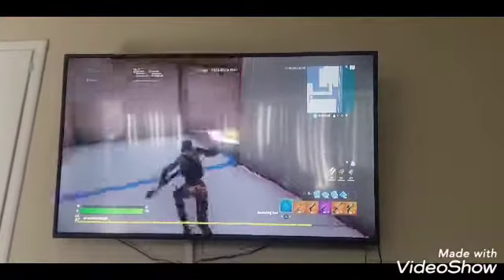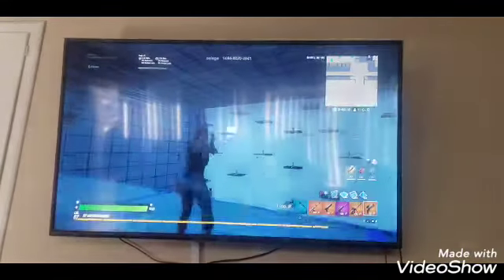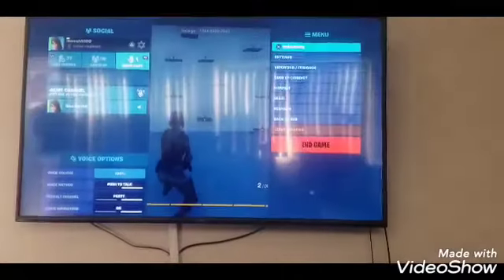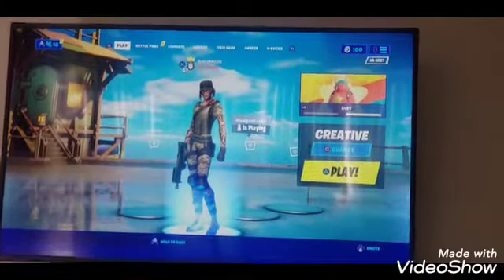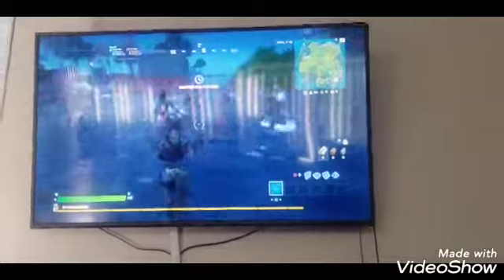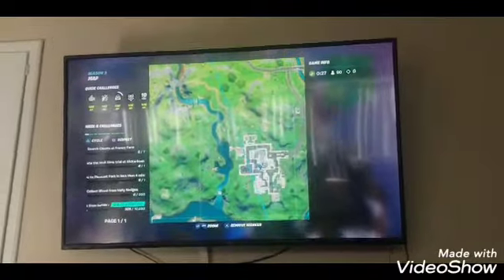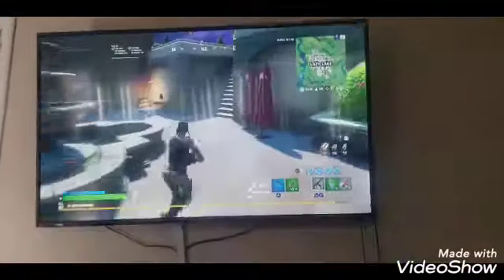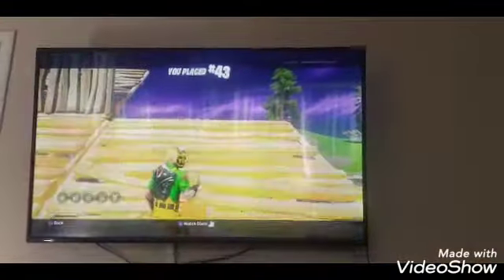FORTNITE /PLAYING WITH NOAH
Who likes saving money??
I love to shop and get that bang for my buck.

Mailing Address:
92711